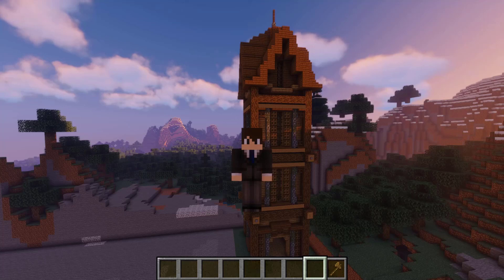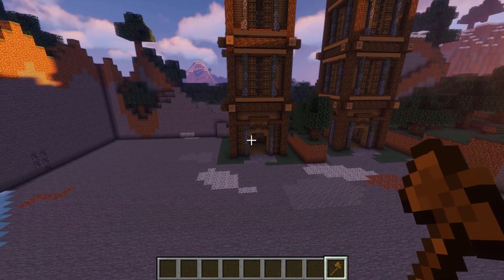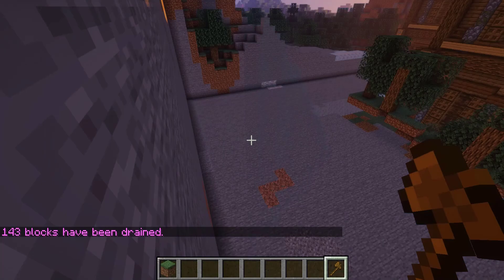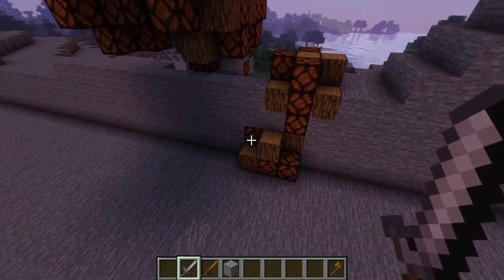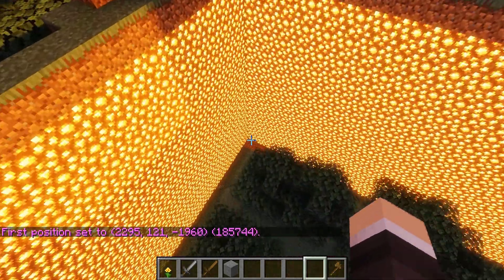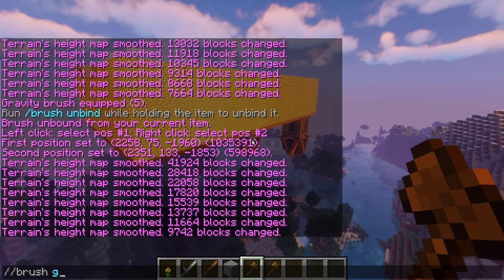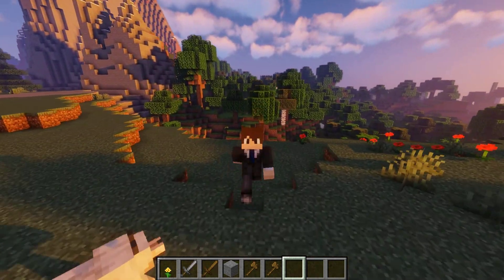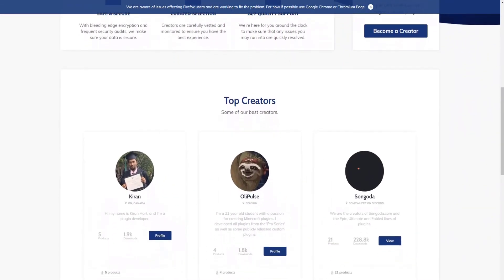Minecraft World Edit Basics Tutorial 2021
Tutorial for the Minecraft plugin "WorldEdit" by sk89q.